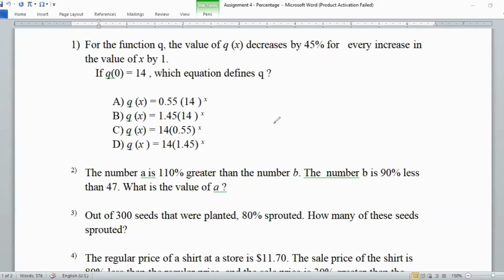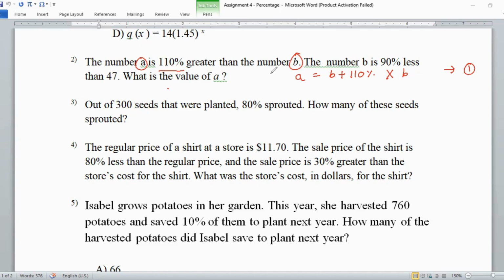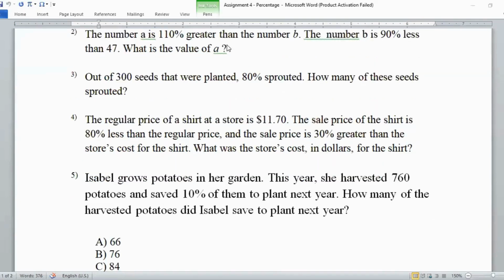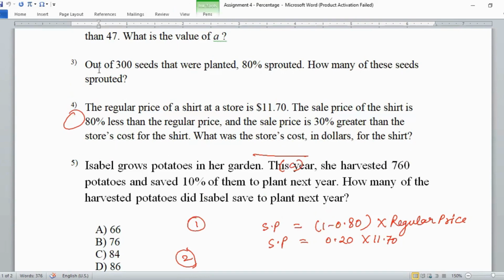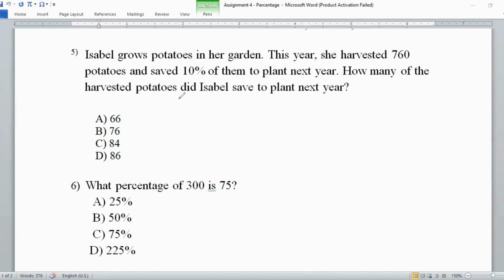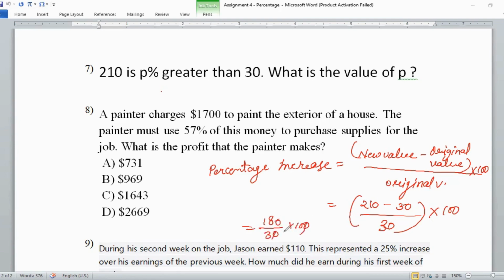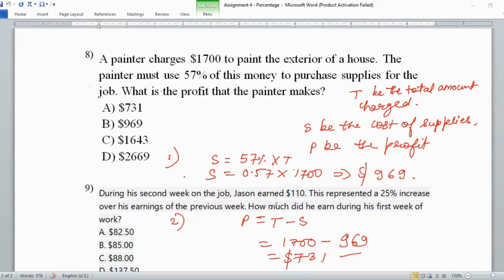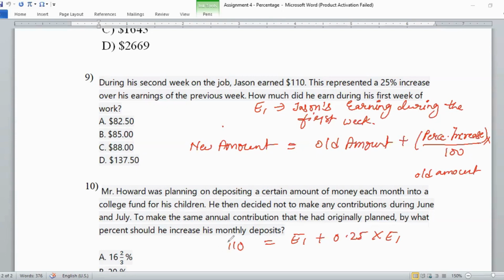Ultimate SAT Math Prep: Master Percentages for Top Scores! 💯 | SAT Percentage Tips & Tricks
Whether you're a beginner or aiming for perfection, this video is your key to unlocking percentage success on the SAT. 🎓 Explore essential concepts, practice problems, and insider tips to tackle any percentage-related question that may appear on the test. 📚

Ready to take your SAT prep to the next level? Watch now and transform your math skills for SAT success! 💪